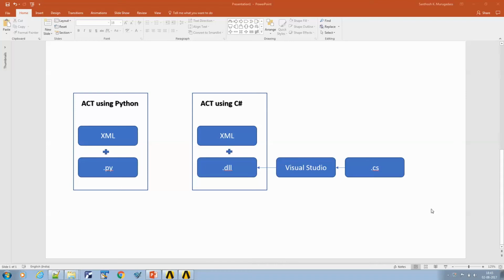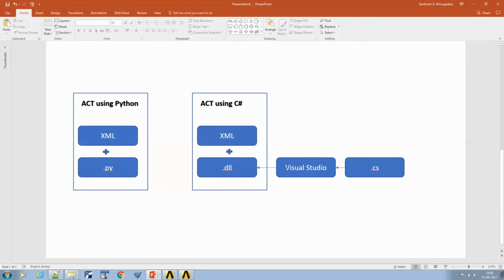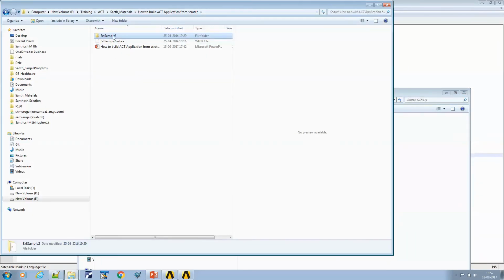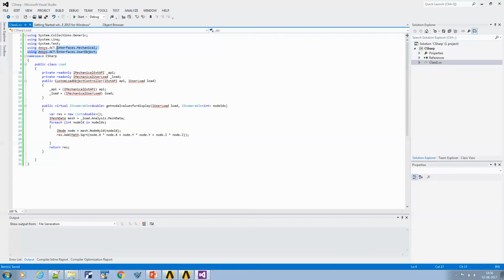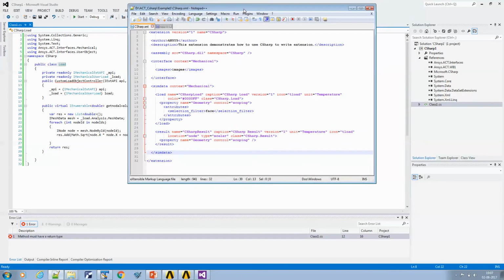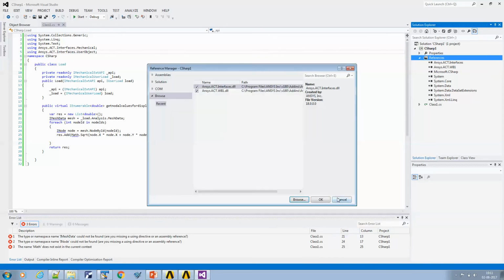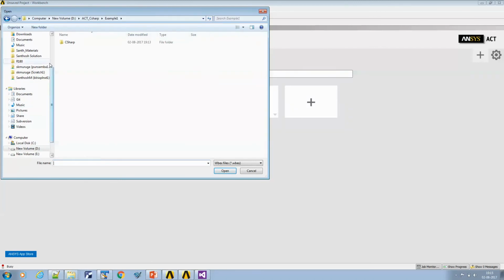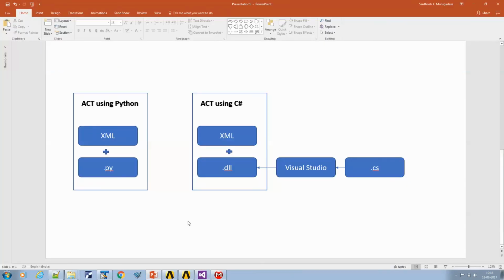Introduction to ANSYS V18.0 ACT App building using C# (CSharp)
This video demonstrate step-by-step procedure to build an Ansys ACT App using C#, including the procedure to compile .ddl using Visual Studio.